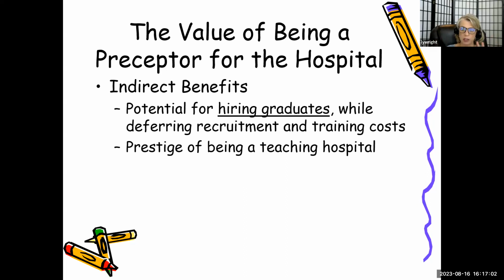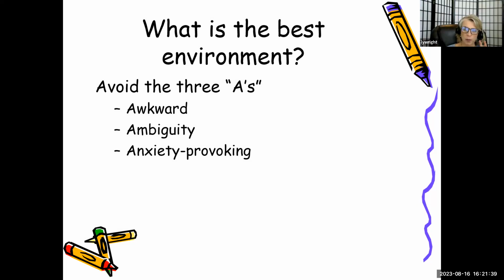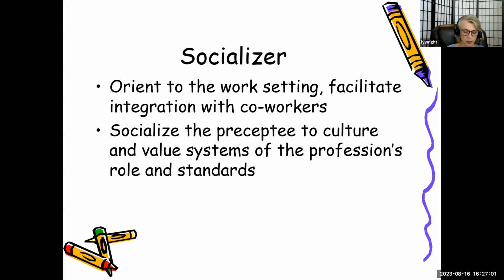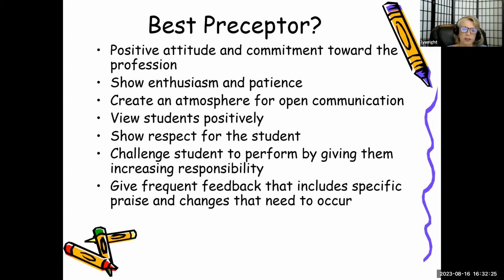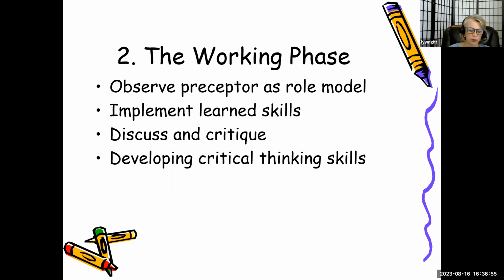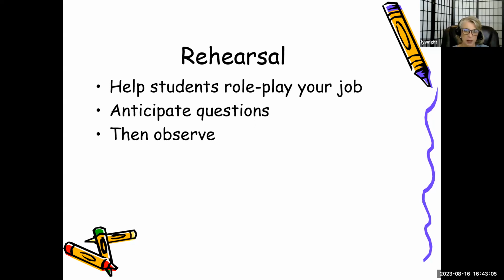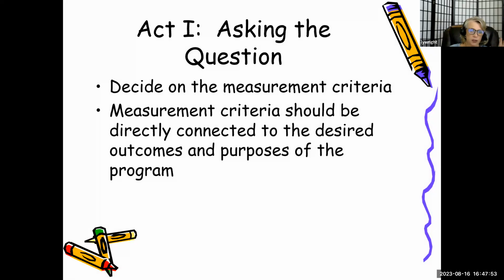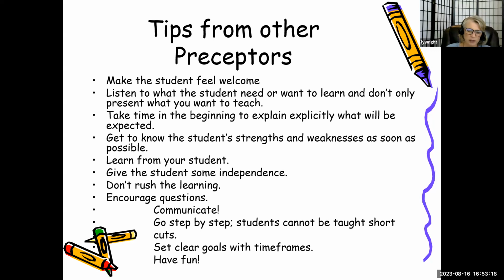The ABCs of Preceptorship - GAND CPD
Ghana Academy of Nutrition and Dietetics (GAND) is the only professional association representing the professional, educational , public and workplace interests of licensed and Registered Dietitians and Nutritionists in Ghana. The Academy also seeks to pursue the advancement of nutritional knowledge and practice, for the attainment of optimum nutritional well-being of the community. The majority of members are registered dietitians, and registered nutritionists, however, we also have associate members who are either scientists and practitioners with relevant qualifications in nutrition, dietetics, or food science related field, and students.